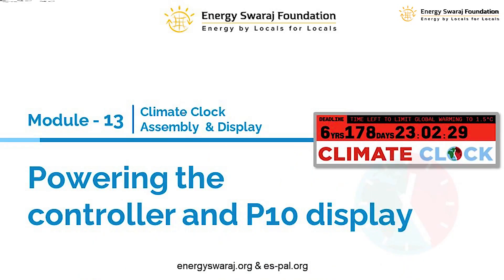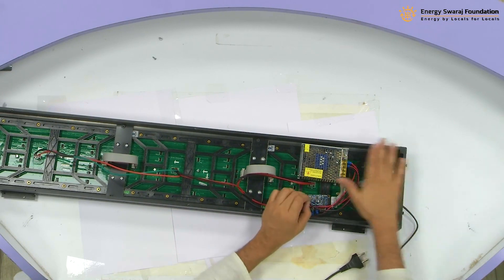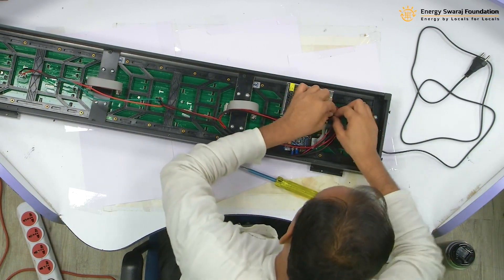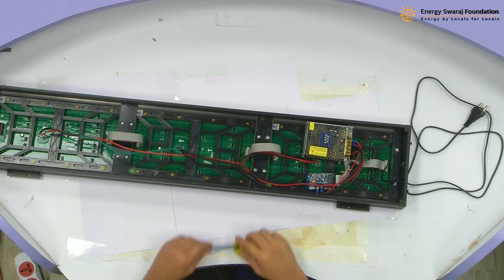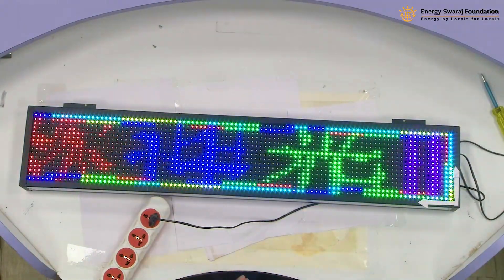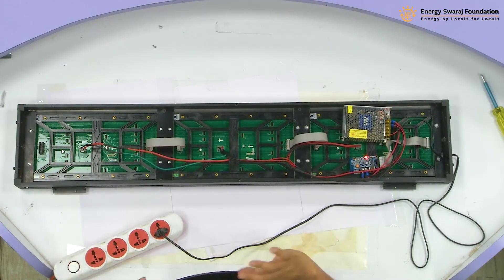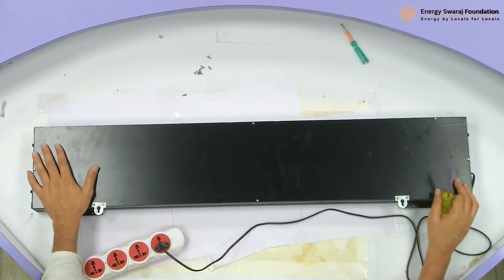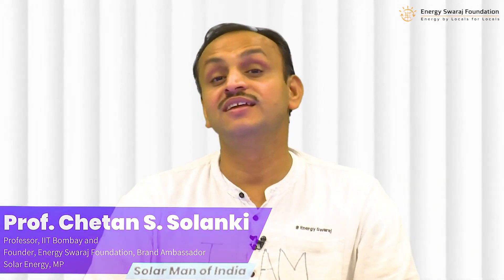Module 13 - Powering the controller and P10 display | 1.5°C - 2°C climate clock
This module shows connections of power supply, 230 V AC input, and 5 V DC output to the controller of the climate clock. It need of adopters in case the voltage supply is not 230V AC